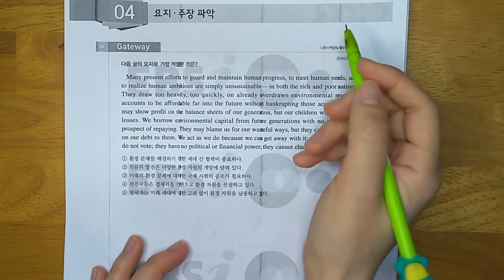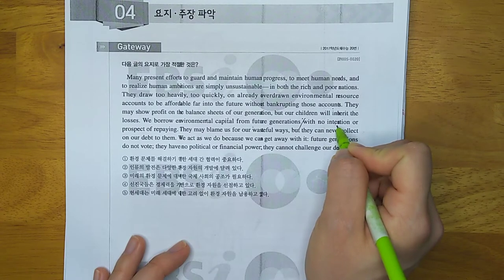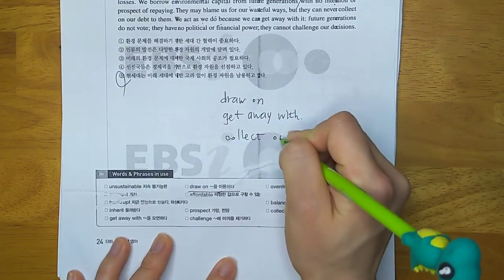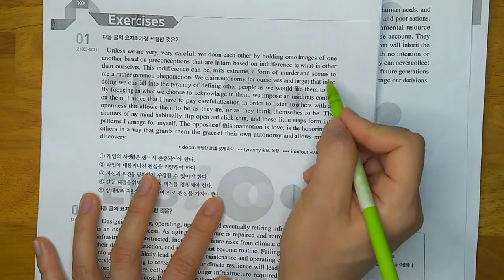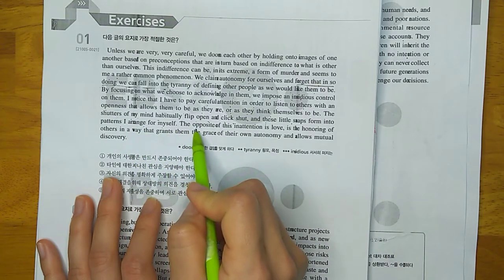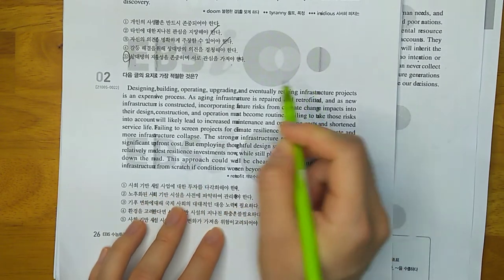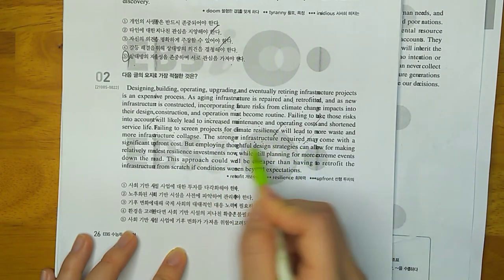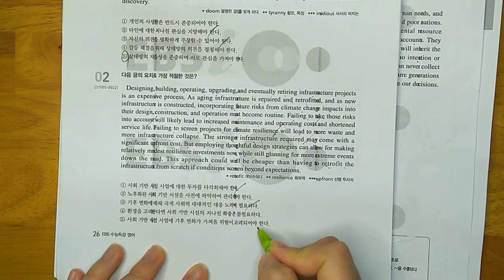[혀굳기방지 잉구리시] 수능특강 영어1 (24~26쪽)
혀굳기 방지 영어만 하고 수학 과학 안 하니 머리는 굳어감 치매걸려도 입만 살아있겠네